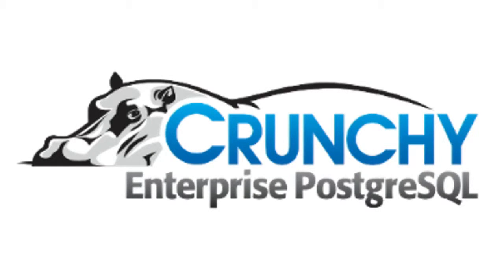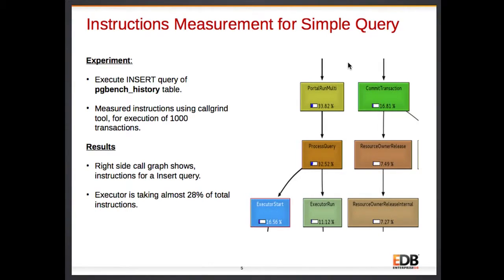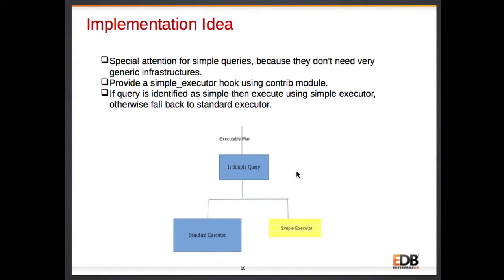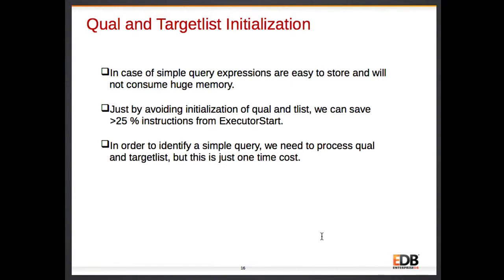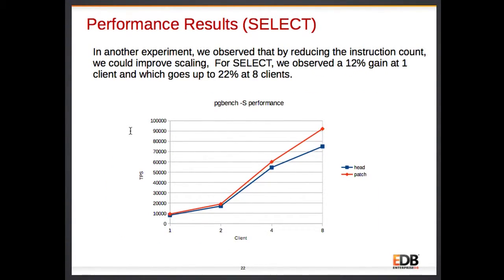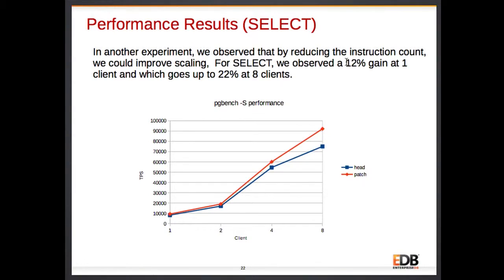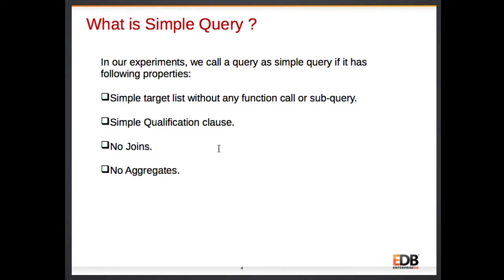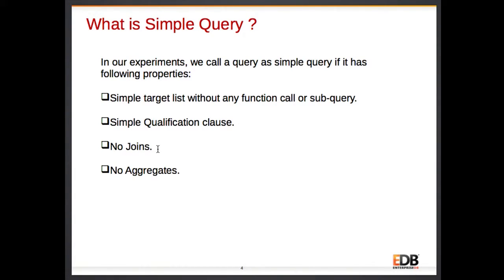Run Simple Query Faster